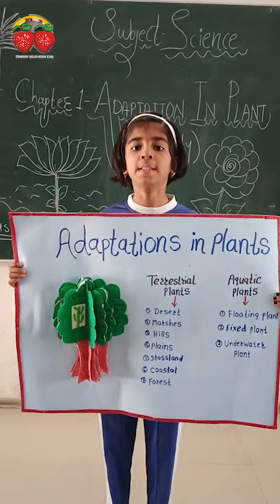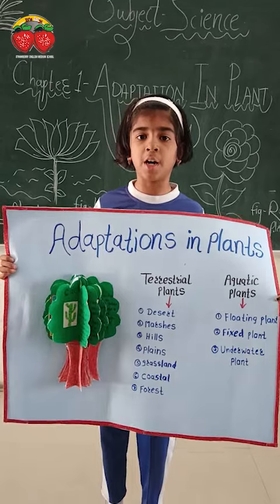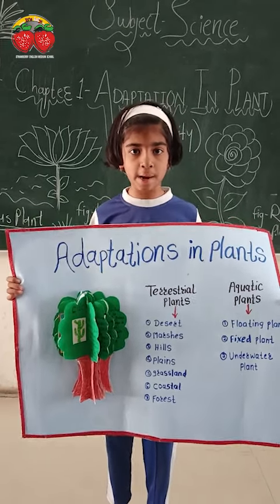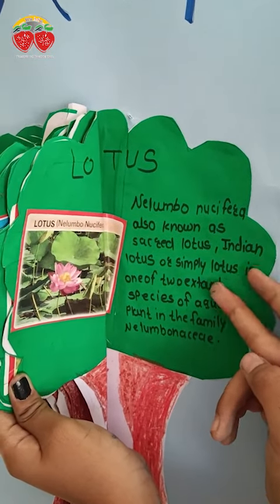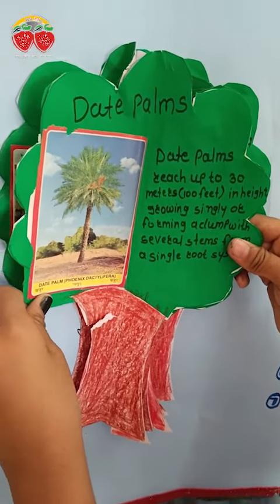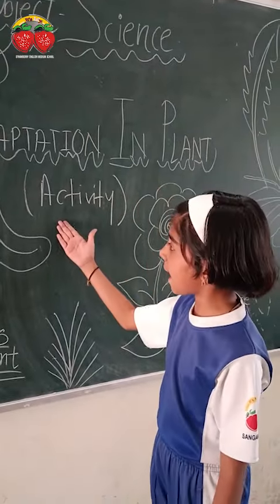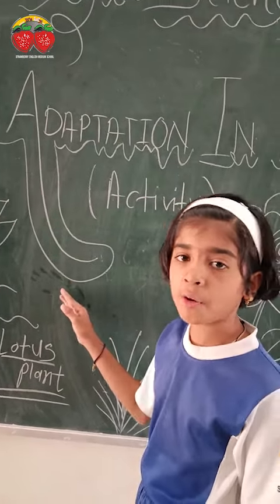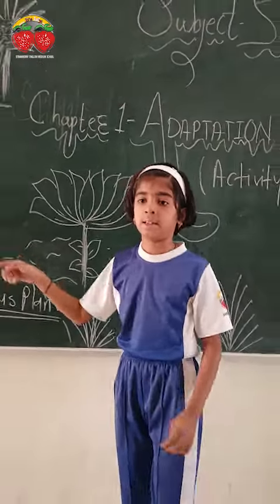Adaptation In Plants | Science For Kids | CBSC | Activity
Plant adaptation is when a species develops special features to improve its chances of survival. Adaptations evolve over a long period of time, and they are inheritable, meaning they are passed on to offspring.